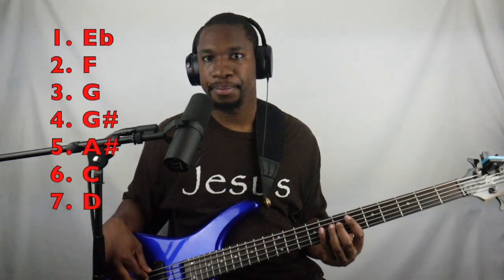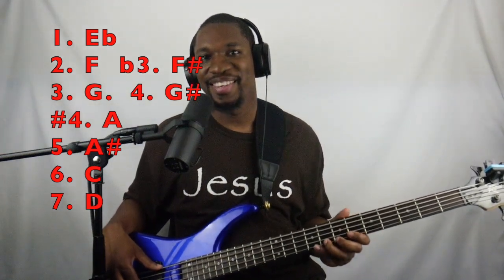You Fight On by Apostle J Pickney: Bass Tutorial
And the power of quartet strikes again! Let's get it!